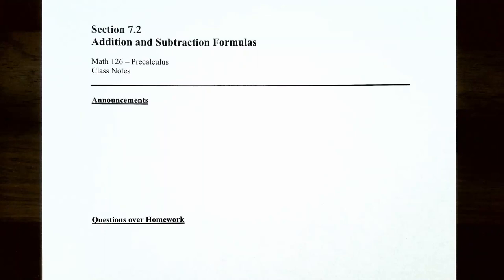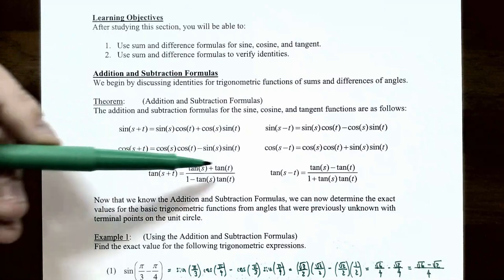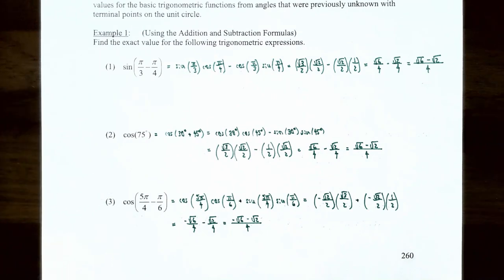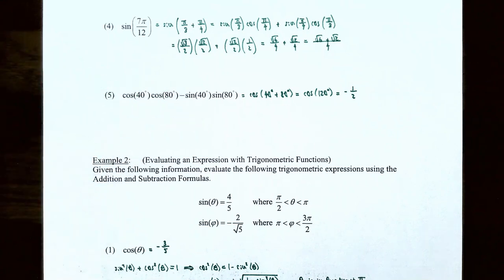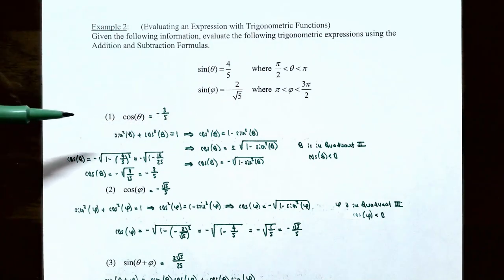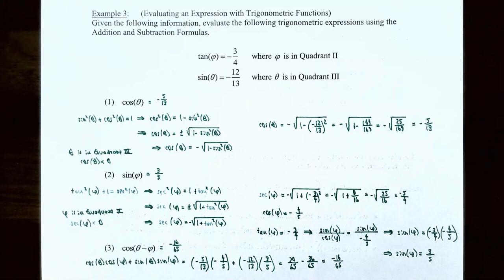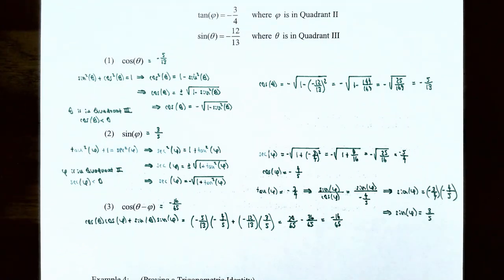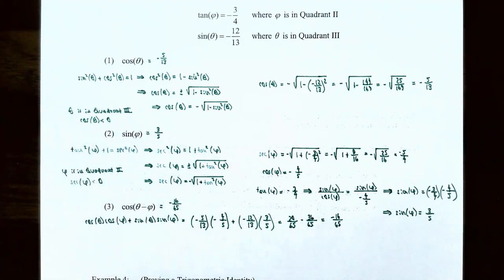Sum and Difference Identities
In this video, we discuss the sum and difference formulas for the sine, cosine, and tangent functions. We cover the sum and difference formulas as a means to obtain exact values of trigonometric functions for angles that are not from the unit circle discussed earlier. We finish with a couple of examples finding the value of trigonometric expressions, including a sum and difference of two angles using the sum and difference formulas.